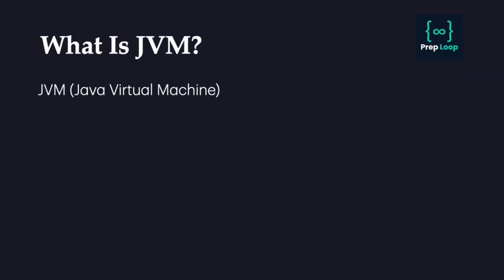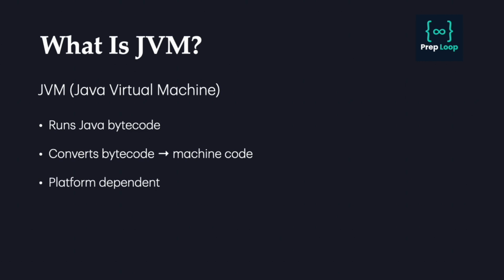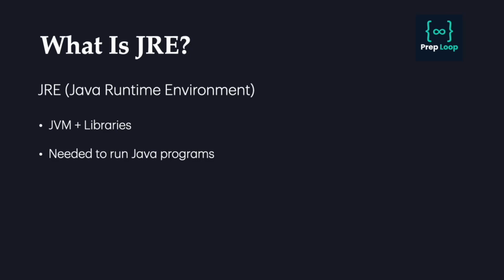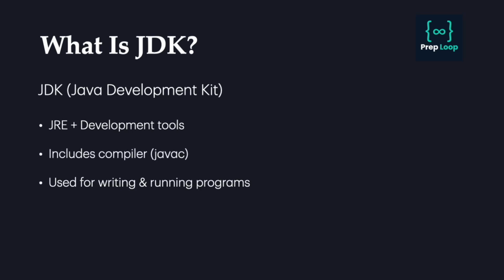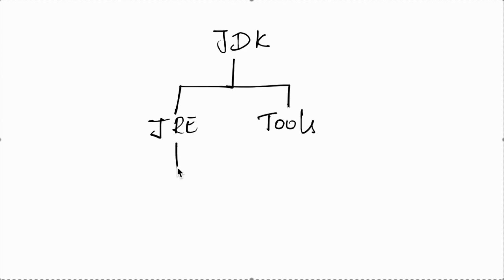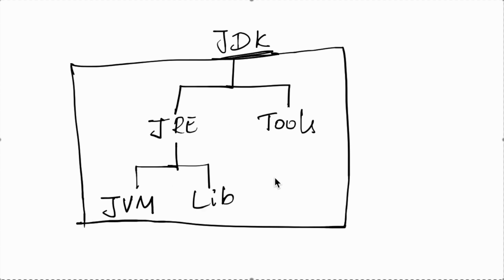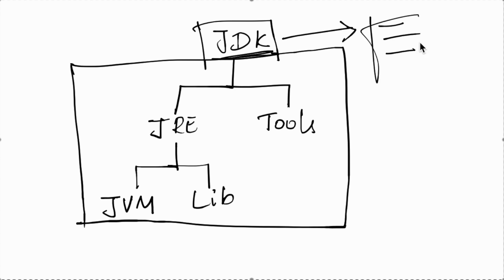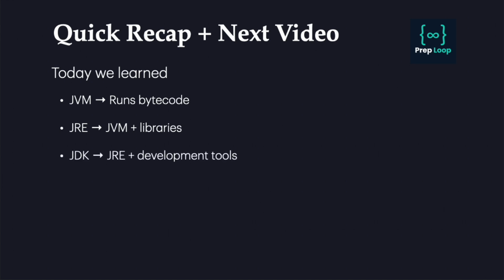JDK vs JRE vs JVM Explained | Java Basics – Episode 2 | PrepLoop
In this video, we clearly explain the difference between JDK, JRE, and JVM in a simple and beginner-friendly way.

This is Episode 2 of the PrepLoop Java Basics Series, where we focus on building strong fundamentals and interview-level understanding.

Topics covered:
• How JDK, JRE, and JVM are related

This topic is very important for Java learners and is frequently asked in interviews.